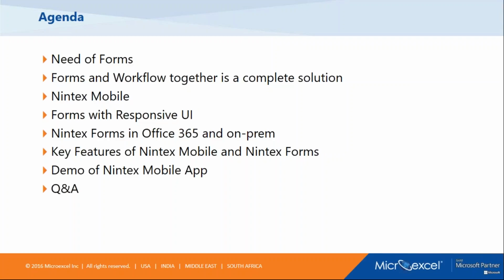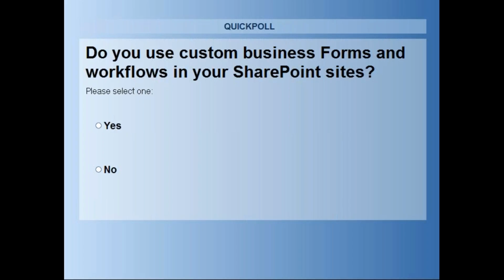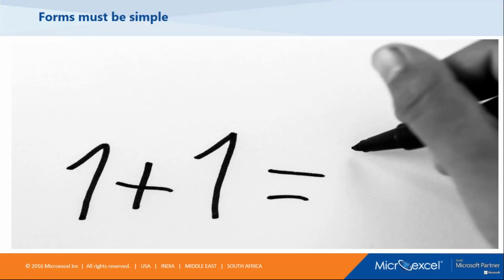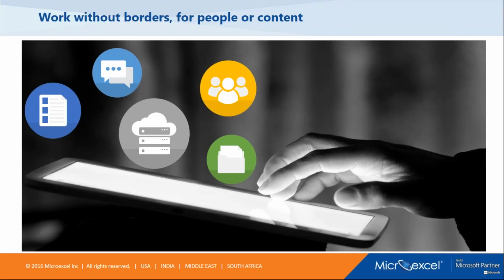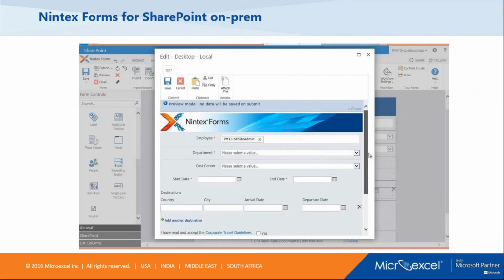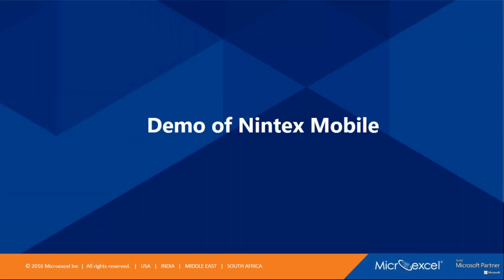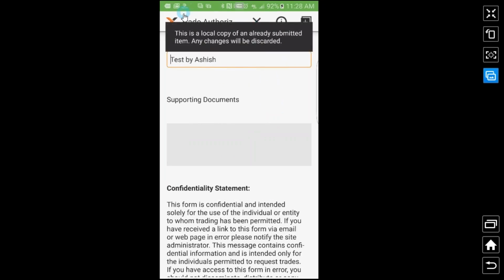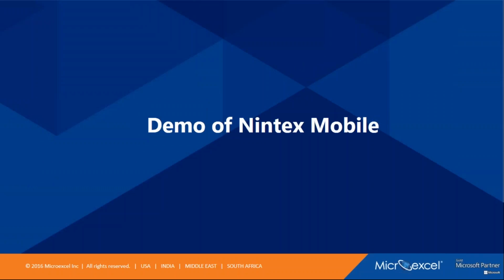Modern Business Forms Based Workflow for Mobile with Nintex & Microexcel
Watch Building Forms Based Workflow: Take Forms Mobile with Nintex webcast by Ashish Gupta from Microexcel, will help you discover the keys on how to bring forms and mobile together within the Nintex Workflow platform, helping you cut costs, save time, eliminate manual processes and boost productivity.